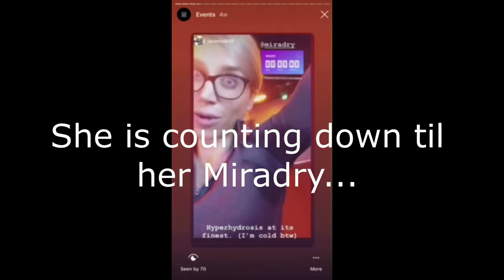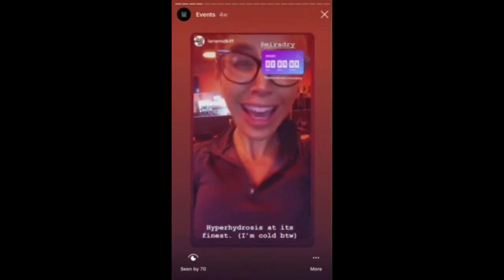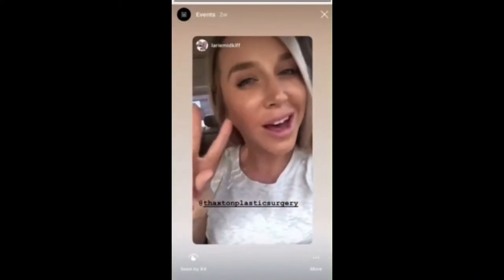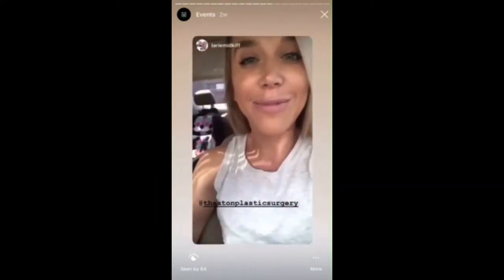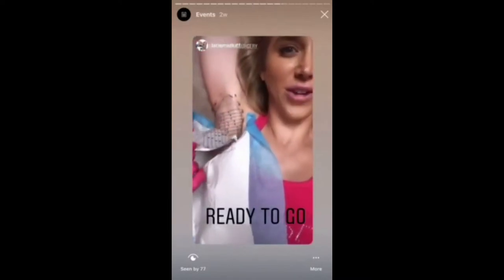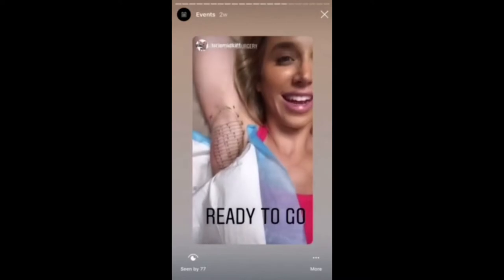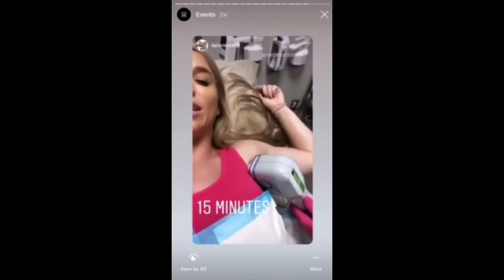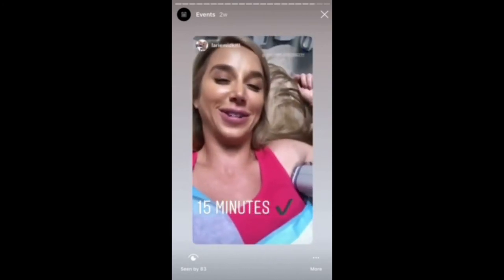miraDry by Thaxton Plastic Surgery | Plastic Surgeon in Charleston WV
How does miraDry work? miraDry is a simple FDA cleared treatment that uses thermal energy that targets and eliminates the sweat and odor glands in your underarms. Once those glands are eliminated, they do not grow back.
What results can you expect? You can expect immediate and lasting results. Once the miraDry treatment eliminates the sweat and odor glands, they’re gone for good. You are born with a certain amount of sweat glands, and when they are gone, they are gone. The mira Dry treatment is clinically proven to have an average of 82% sweet reduction and 89% odor reduction. As with any aesthetic treatment, patient results and experience may vary.
Who is the miraDry treatment for? miraDry is for anyone who is bothered by underarm sweat and/or has been diagnosed with axillary hyperhidrosis (excessive sweating in the underarms). miraDry is for patients who want rid of their underarm sweating. treats underarm sweat, hair & odor, sweat stains, pit stains, armpit discoloration on clothing
• Life changing!
 FAQs about miraDry—
Don’t I need my sweat glands?
While your body does need sweat glands to cool itself, your body has 2-4 million sweat glands and only about 2% are found in your underarms. Eliminating 2% of sweat glands does not affect your body’s ability to cool itself. After miraDry you will experience the many benefits of reducing sweat in the underarm area but, you will continue to sweat normally in other areas of body. You might even notice it more from other places, because you were always focused before on your armpits.
Is miraDry safe?
Yes! miraDry has been used in over 140,000 treatments worldwide with an excellent safety record. It’s also been cleared by the FDA dramatically reduce underarm sweat in as little as one appointment.
What’s the cost of  miradry?
Our typical price for one miraDry treatment is $1,950 however we have various financing options. You can “pre-pay” prior to the procedure and spread payment for your treatment. We have financing available where you can choose a non-interest option and spread out your payments for 6 months. Other financing options can let you spread the payments out for longer.
Get miraDry in Charleston WV! We are the only gold provider of miradry in West Virginia!
miraDry testimonials:
• “No more living life around the type or color of shirt I have to wear out in public” -miraDry patient, CA •“Sweating through my clothes as a constant and embarrassing challenge for me! I can tell you without a doubt (miraDry) was of the best decisions I have ever made” - miraDry patient •“I have literally gone weeks without having to wear deodorant! No sweat stains and odor. So was the procedure worth it? YES! I’d recommend anyone to try it” - miraDry patient
• “I can’t believe it but I am wearing my pretty shirts, and lifting my arms with no sweat stains!” - miraDry patient • “I’ve suffered with hyperhidrosis of the armpits for as long as I can remember and am brought to tears to say that this is not going to be an issue for me anymore”- miraDry patient TX • “Can you wear a gray shirt when it’s 82 degrees out? I CAN! I can’t explain the freedom miraDry has give me!”- miraDry patient, IN • “For someone who used to sweat just sitting on the couch watching TV who wore mostly black and baggy sweaters, (miraDry) is truly a miracle.” - miraDry patient CA
At Dr Thaxton's plastic surgery office, we offer our patients a rare combination of state of the art technology with the traditional bedside manner and support of a small-town doctor. Whether you’re planning to have major reconstructive surgery or just try some of our premier cosmetic products, our experienced and enthusiastic staff has one goal – to help create a Beautiful, Confident You.
We have Botox, Juvederm, Miradry (reduces sweat forever!), cool sculpting, Thermi, Cellfina cellulite treatment, Z O skin products, Obaji & cool sculpting right here in WV! We do all these things and botox, lip injections / lip fillers, aka lip augmentations, facial fillers / dermal fillers, breast augmentations (aka "boob job"), tummy tucks, mommy makeovers, abdominoplasty, facelifts, lip lifts, otoplasty (ear surgery), brachioplasty right here in our very own nationally accredited OR. We have a medi spa and our very own professional aesthetician. Dr Thaxton’s office performs dermaplaning, microneedling PRP facials (aka “vampire facials”), microdermabrasion, skin peels, RF radiofrequency ablation with Thermi, Vaginal rejuvenation with ThermiVa and much more. Our trusted brands of lip fillers are Juvederm and we use Botox exclusively for our Botox injections.
We love what we do. Our favorite thing is that we make our patients not just look better but: feel better!